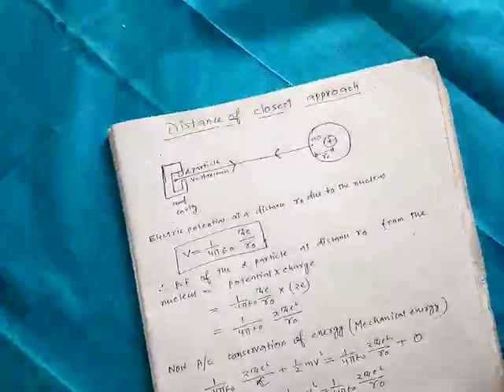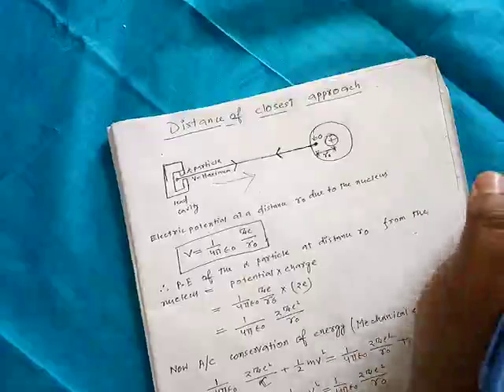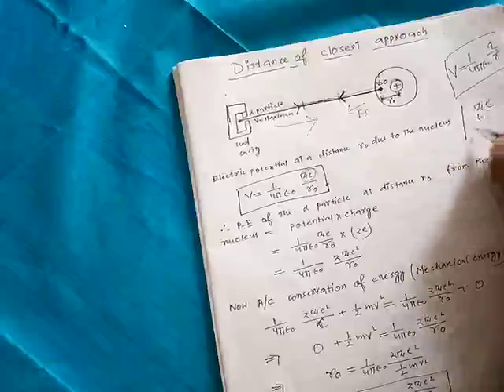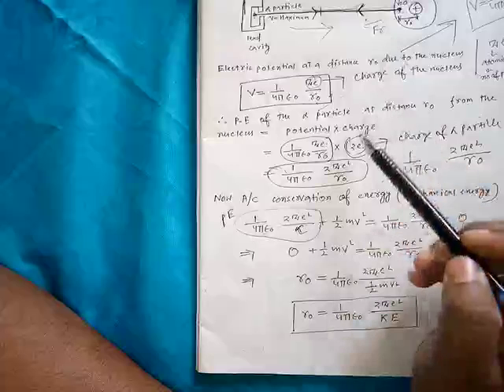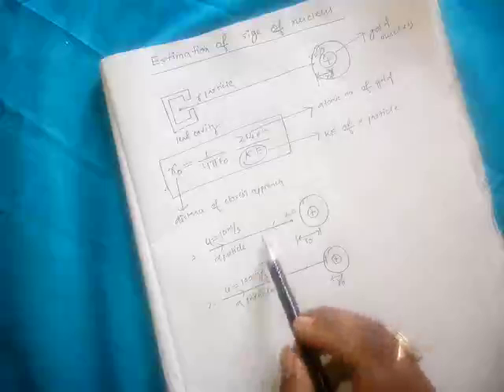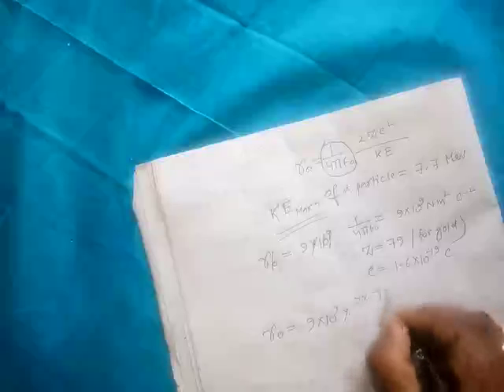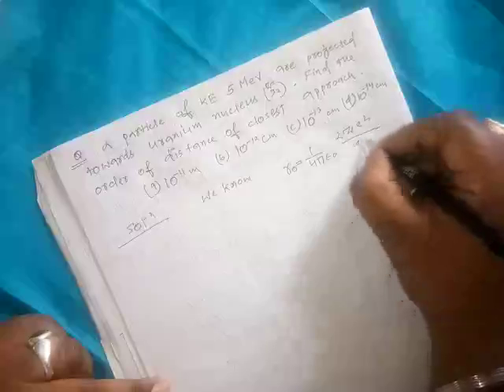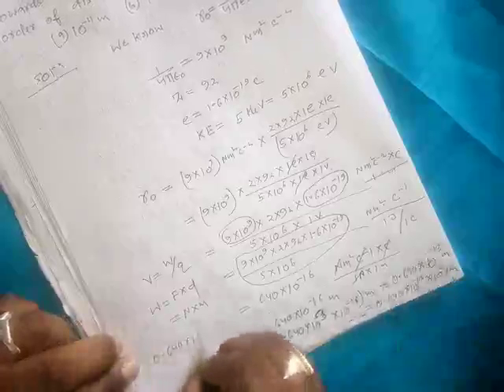ATOMIC PHYSICS 2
concept of atomic physics second part